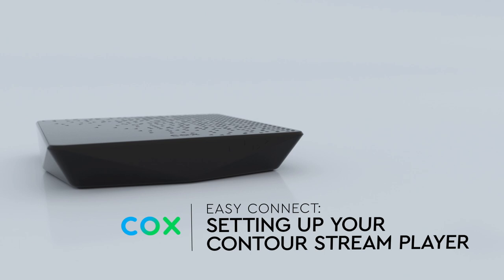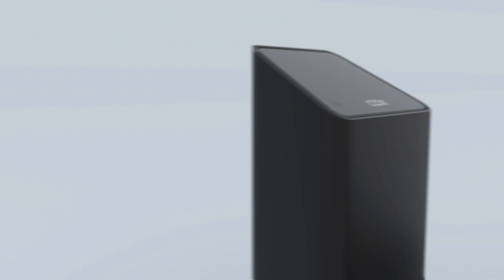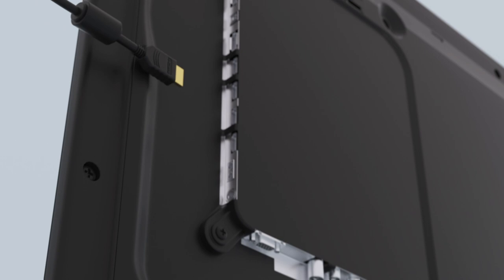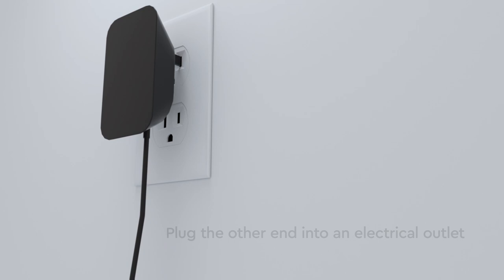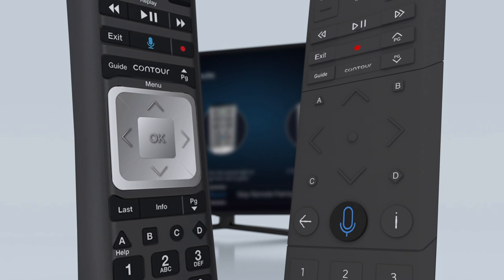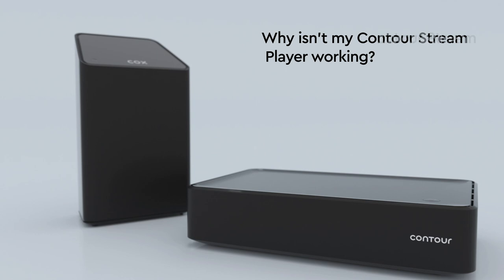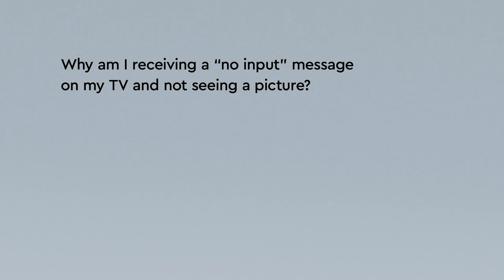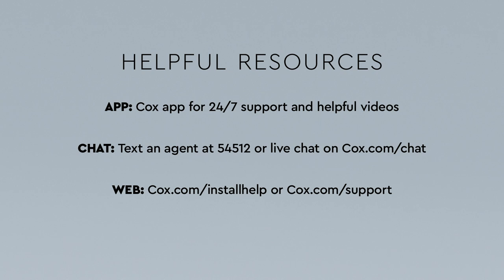How to set up your Cox Wireless 4K Contour Stream Player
Follow our easy tutorial on how to install and set-up your Cox Wireless 4K Contour Stream Player. Review additional tips and troubleshooting steps at the end of the video.

Video Chapters
0:00 Introduction
1:17 Connect HDMI Cable
1:54 Activate Contour Stream Player